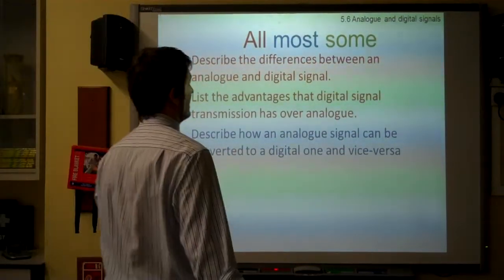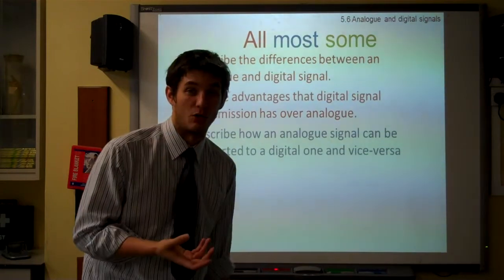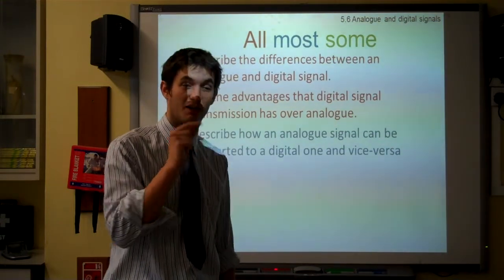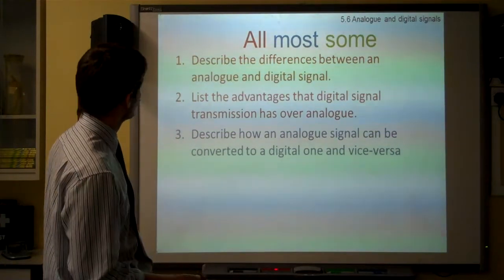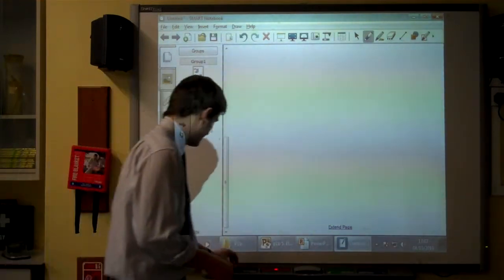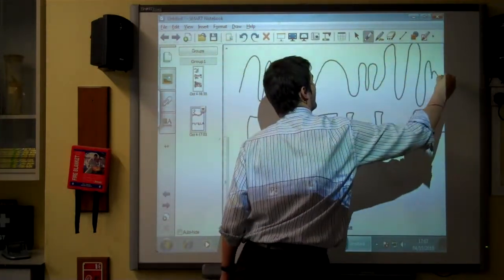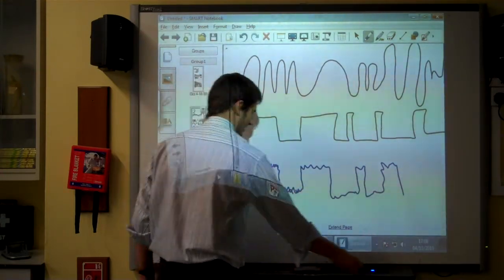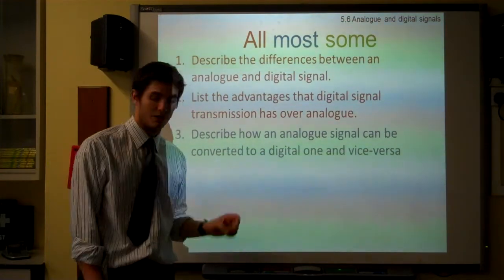5 6 Analogue and digital systems